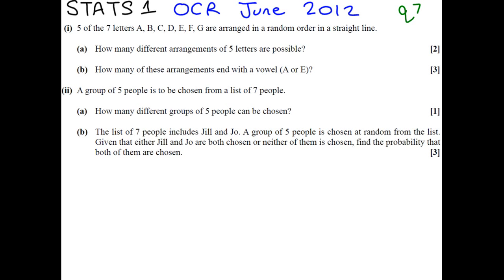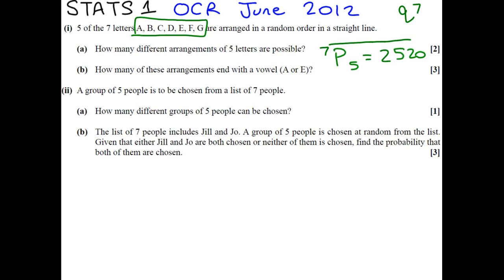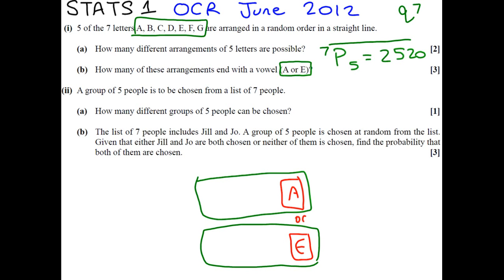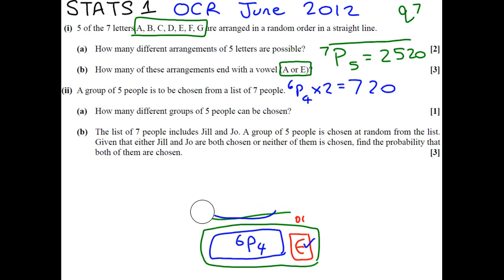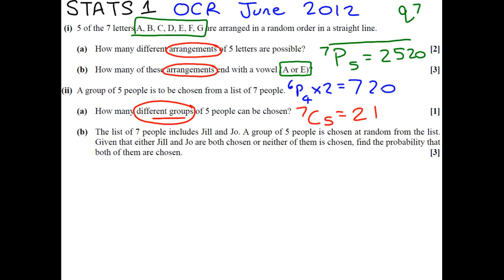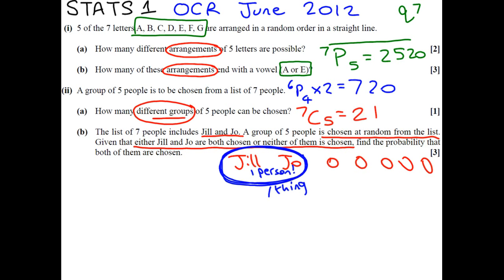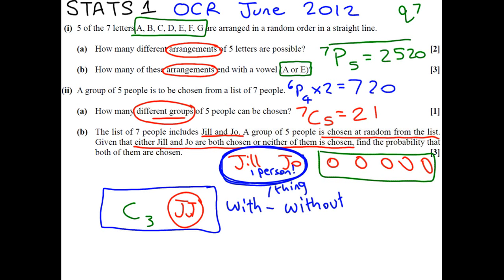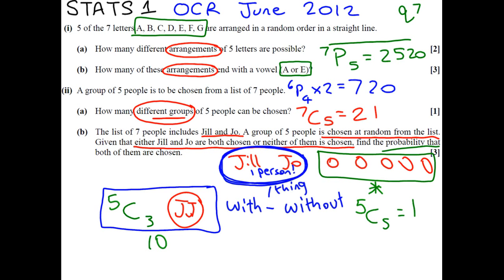A-level Maths S1 Stats 1 OCR June 2012 q7 - Perms & Combs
Tutorial on permutations and combinations from OCR Stats 1 past exam paper.